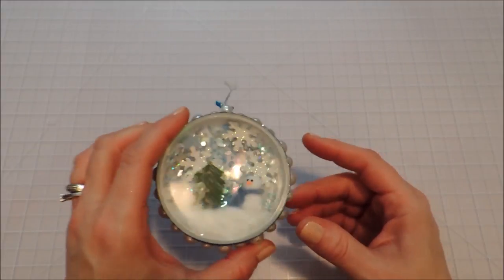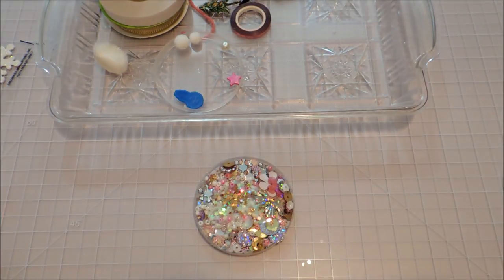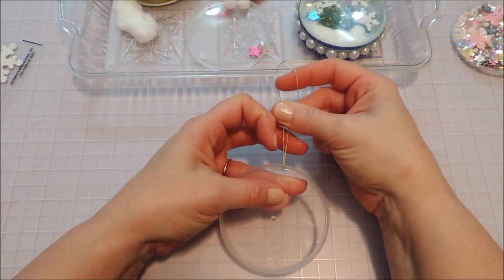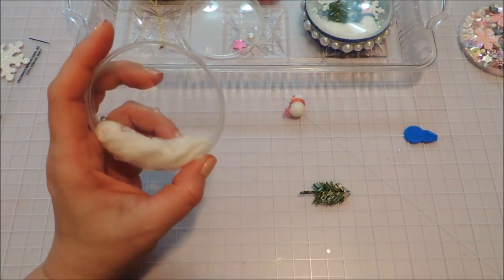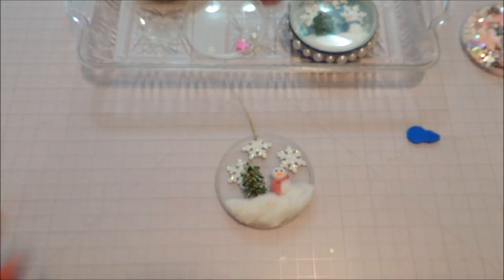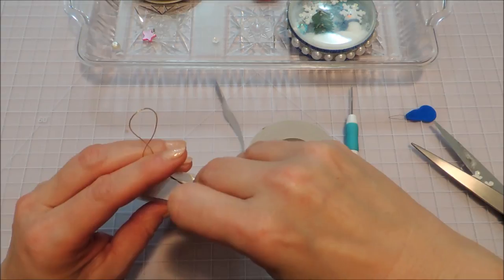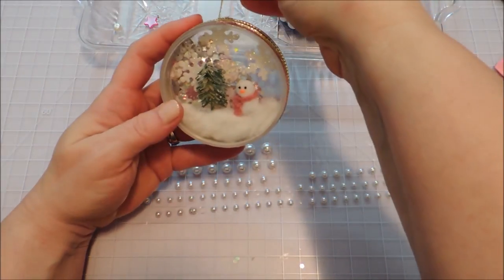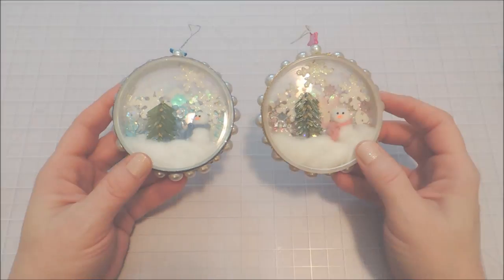Recycled Shaker Ornaments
You'll never believe what item I'm recycling for these gorgeous shakers!